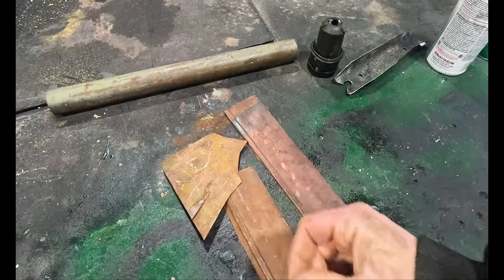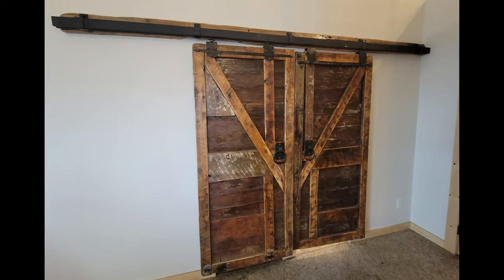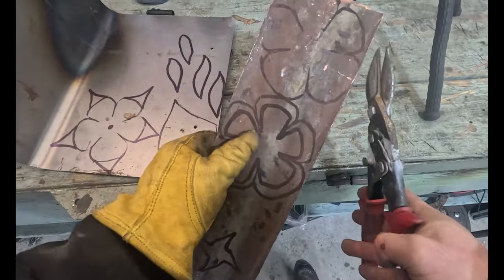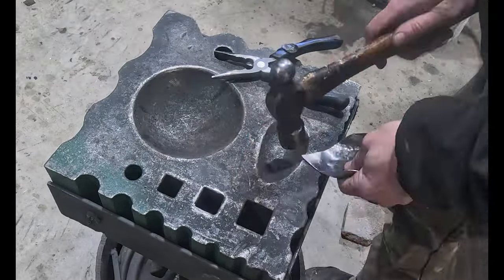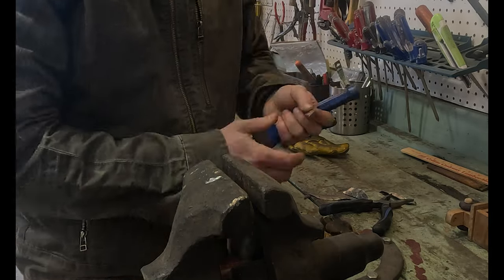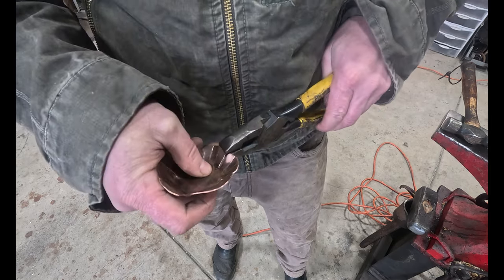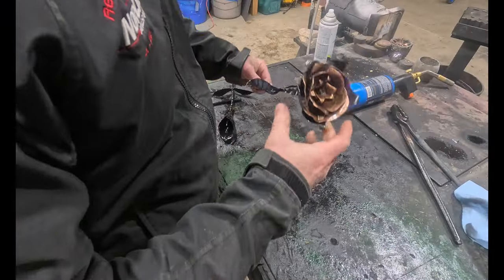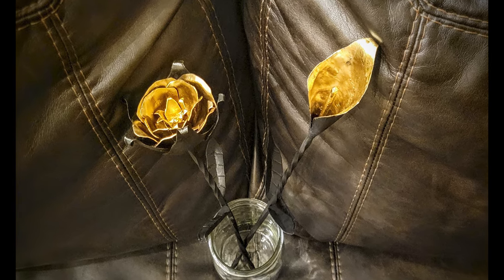Creating gilded Valentine's Day Flowers From Steel And Copper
Valentine's day crafting from the home forge.  Steel and copper with gold accents.  A lily and a rose with twisted stems and steel leaves.  DIY gifts and simply home decor or office curios.  Hammer, Anvil, forge, and blacksmithing combine for a quick and rewarding FYP project.

00:00 Introduction
02:03 Setting up
02:56 Applying templates and cutting metal
04:05 Making veins in the petals and leaves
04:29 Shaping metal
08:26 Oil Darkening
08:57 Gluing metals...welding
09:58 A touch of paint
11:14 Outro